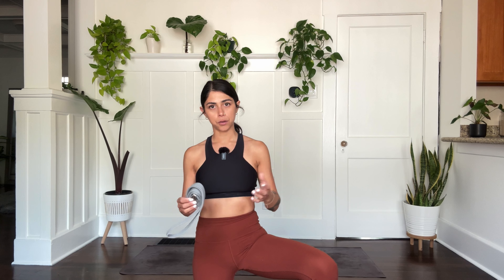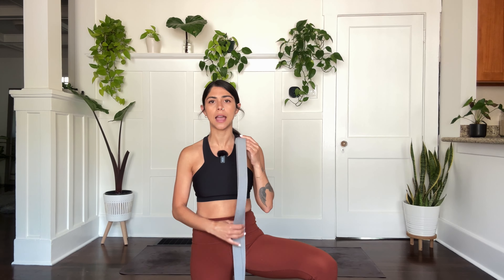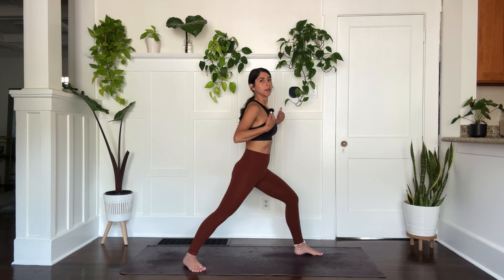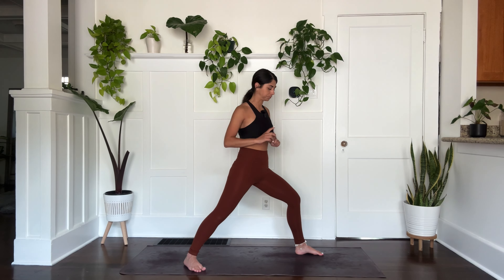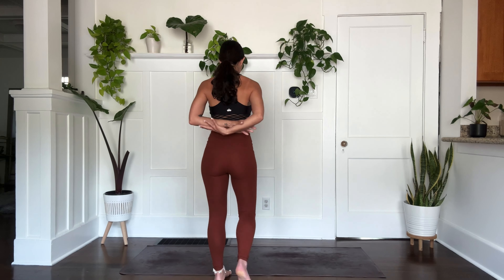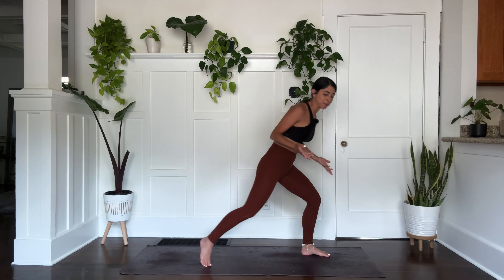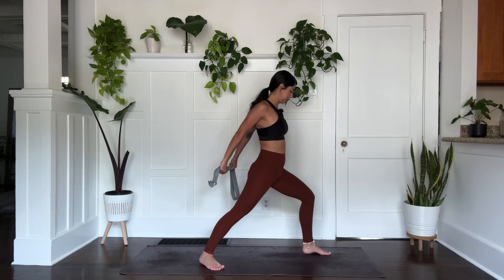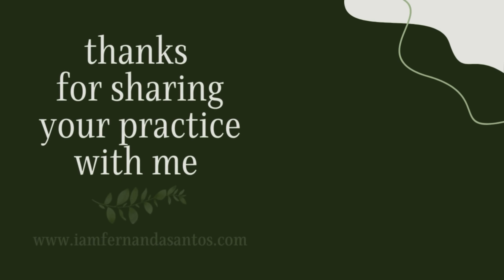Beginner Tips for the Humble Warrior Yoga Pose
In today's Beginner Tips video I will show you how to do the Humble Warrior Yoga Pose.
I really hope this tutorial gives you a better understanding of how to do this pose regardless of your current level of flexibility or strength in your physical practice at this moment.

With love,
Fernanda

If you are able and feel in your heart that the content is helpful for you, I’m accepting donations via Venmo @Fernanda-Oliver-Santos to support my transition into doing full-time what I love the most, which is sharing the practices of Yoga with you all ❤️

❗Fernanda Santos Yoga recommends you consult your doctor before starting any exercise program. By participating in any exercise or workout program, there is a possibility of physical injury. If you engage in this exercise or workout program, you agree to do so at your own risk, voluntarily participating in these activities and assuming all risks of injury to yourself, releasing Fernanda Santos Yoga from all and any claims or causes of action. If you feel any level of pain or tension during this practice, exit the pose or breathing practice immediately, always with awareness and control of your breath.